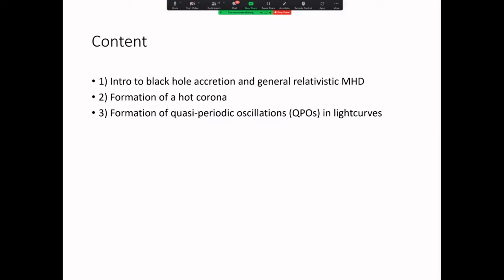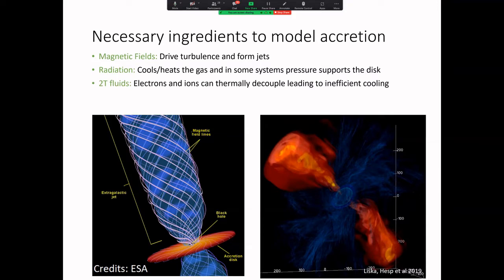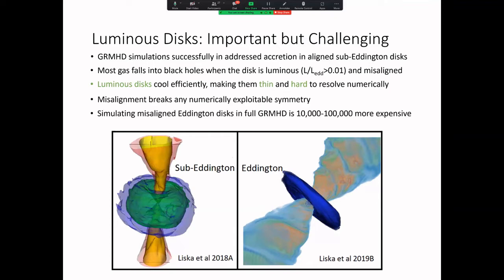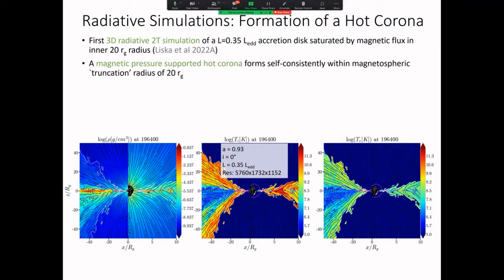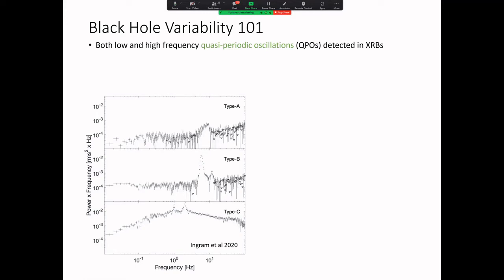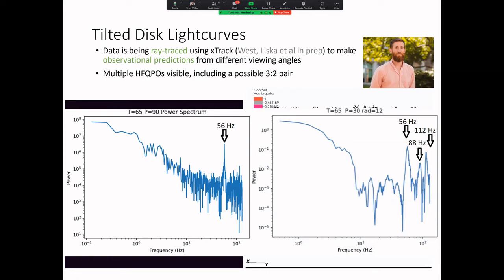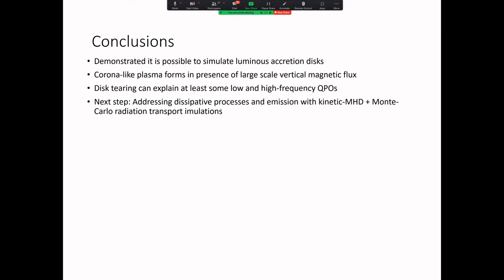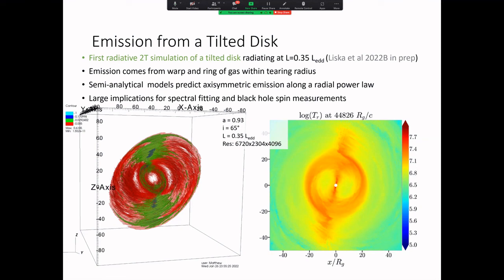APS Colloquium - 1/31/2022 - Matthew Liska - Formation of a Hot Corona and Quasi-periodic...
Note: There is a brief silence at the beginning of the video due to a recording glitch. Apologies!

Title:
Oscillations in General Relativistic MHD Simulations of Luminous Black Hole Accretion Disks

Abstract:
The gravitational pull of a black hole attracts gas and forms a physical laboratory whose extreme conditions cannot be replicated on Earth. The infalling gas forms an accretion disk where the interplay between hydromagnetic processes and the warping of space-time releases gravitational energy in the form of radiation, relativistic jets, and winds. It is likely that most gas falls into black holes when the accretion rate approaches the Eddington limit, at which point radiation pressure overcomes gravity. Observations suggest that such luminous black holes can accrete in various spectral states, some of which feature a 'hot' corona alongside an accretion disk and powerful jets. While the corona can make up most of the detected emission, we do not know how a corona forms from the accretion disk or what it looks like. In the first part of this talk I will present the first radiative two-temperature general relativistic magnetohydrodynamics (GRMHD) simulations of luminous accretion disks, which were enabled by running my GPU-accelerated GRMHD code 'H-AMR' on 6000 GPUs of OLCF Summit, the nation's largest supercomputer. I will demonstrate that large scale vertical magnetic fields threading the accretion disk automatically lead to the formation of a hot corona alongside powerful jets. I will discuss the role of magnetic reconnection in equatorial current sheets in heating up the coronal plasma to temperatures exceeding 5x10^8K for electrons and 10^10K for ions. In the second part of my talk, I will demonstrate that when luminous accretion disks are misaligned with the black hole spin axis, the warping of space- time by the spinning black hole can tear such disks apart. This leads to disk precession and changes the structure and dynamics of accretion disks to the point that contemporary theoretical models lose their validity (see my figure). Using general relativistic ray-tracing I will demonstrate that disk tearing can potentially explain multiple types of quasi-periodic oscillations (QPOs) in the lightcurves of black holes, which have remained a mystery for many decades.